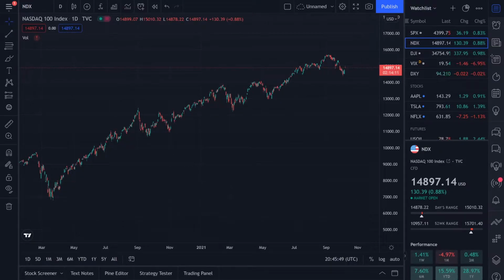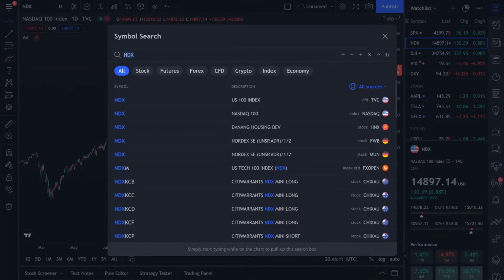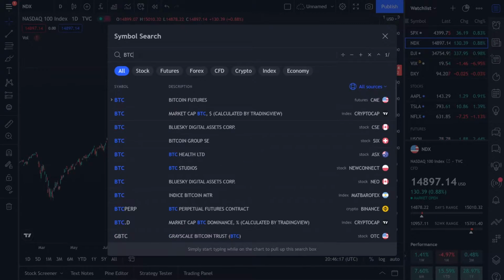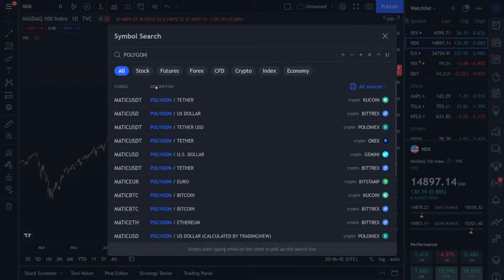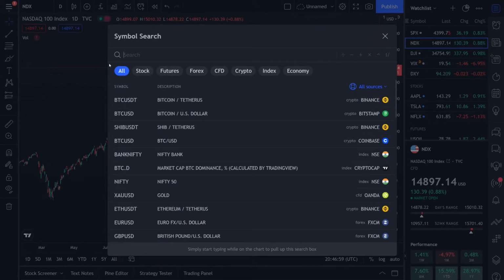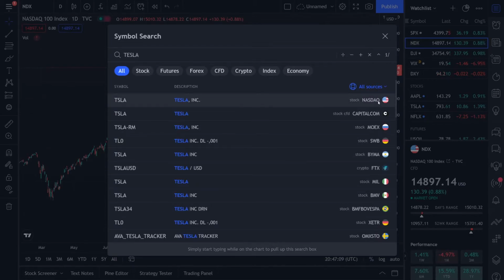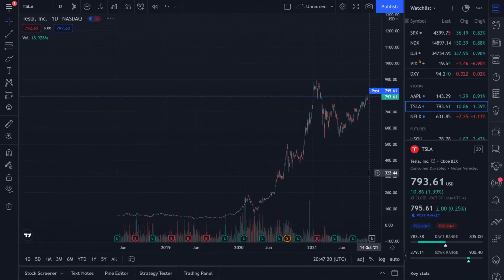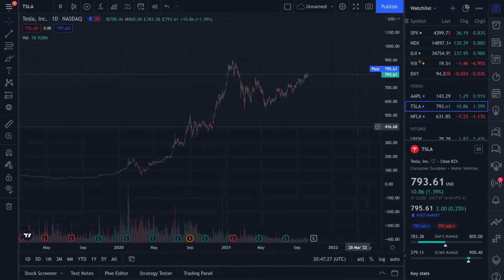Tradingview Overview - How To Change Ticker Symbol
In this video I show you how to change and look for a stock or crypto assets on tradingview to do technical analysis on it.